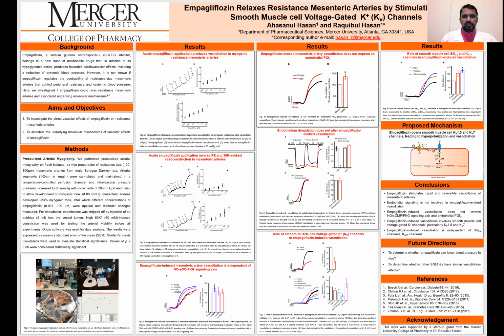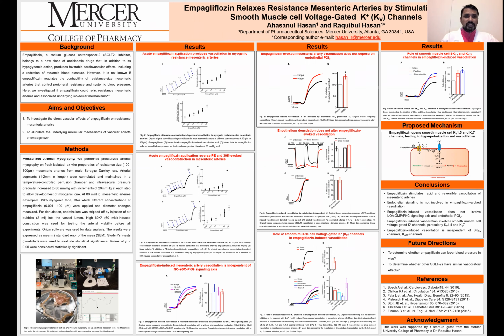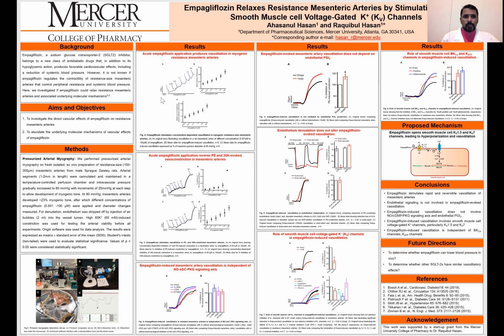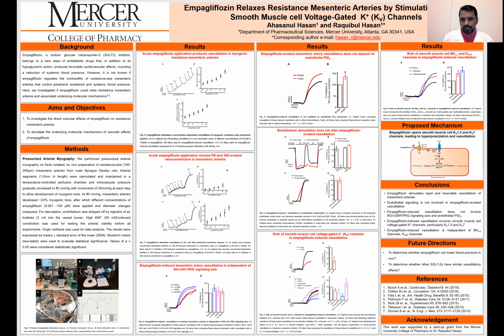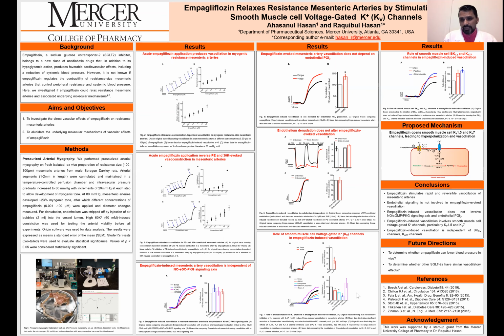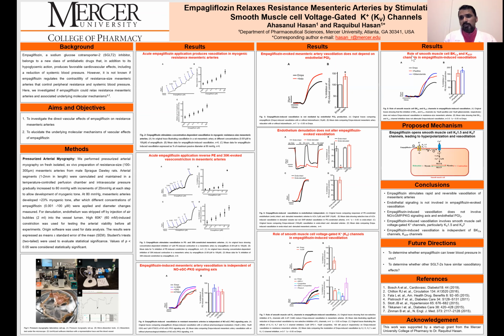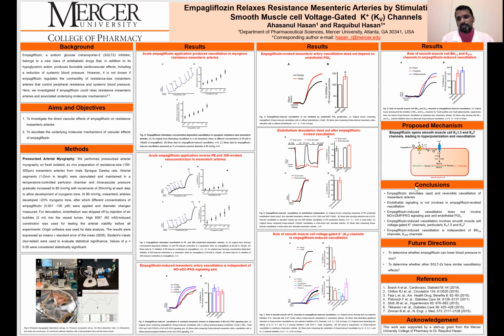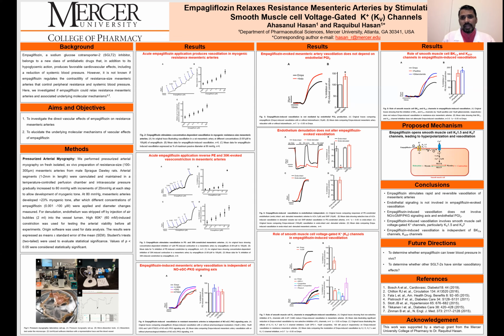Poster #11: Empagliflozin Relaxes Resistance Mesenteric Arteries by Stimulating Multiple Smooth...